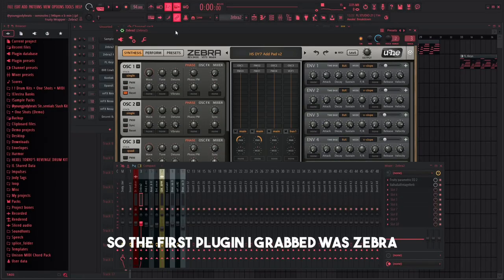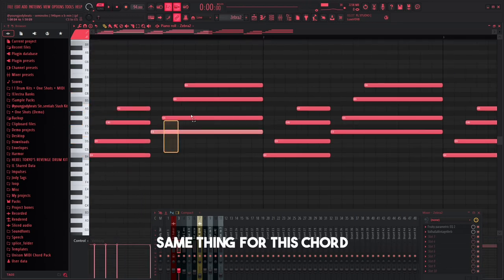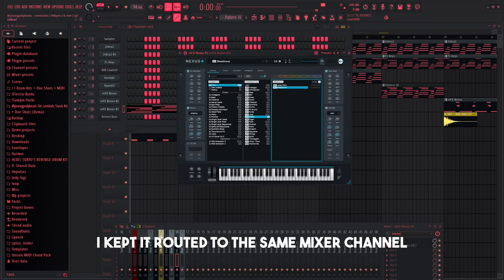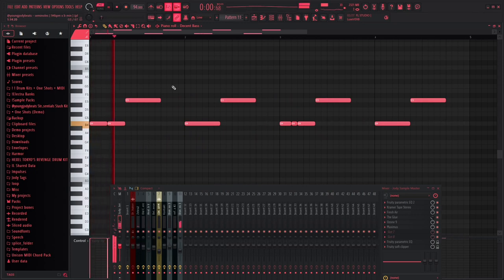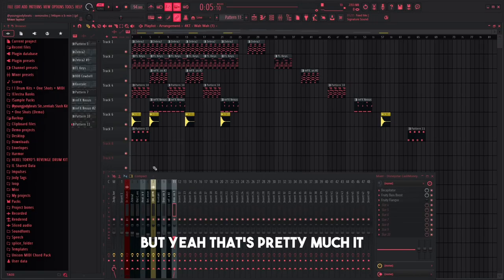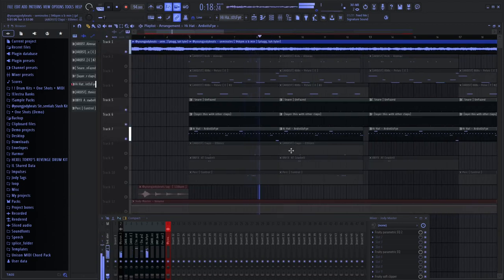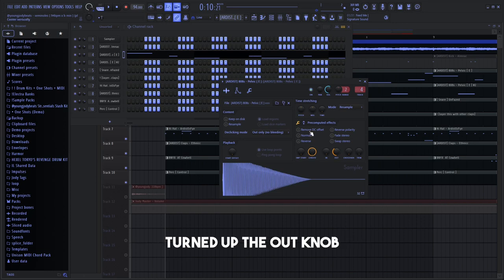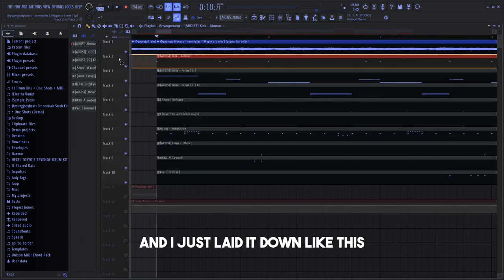How to Make Smooth Plugg Beats for Luh Tyler in 4 Minutes 🌴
In this video I show you how to make smooth plugg beats from scratch for Luh Tyler. This beat was actually sent directly to Luh Tyler. I'm gonna teach you what you need to know to be able to make beats just like the one in the video.

Hmu on IG to lock in + Get 🔥🔥 Loops + Starters Every Week (Placement Opportunities):

Dark Loop Kit (Metro Boomin, Future, Cubeatz, Nardo Wick Loops)

Timestamps:
0:00 - intro
0:21 - sample preview
0:41 - sample breakdown
2:48 - beat preview
3:04 - beat breakdown
4:34 - outro

[ Tags ]